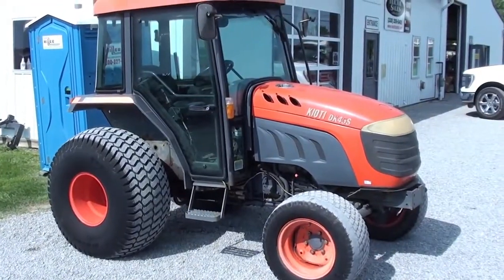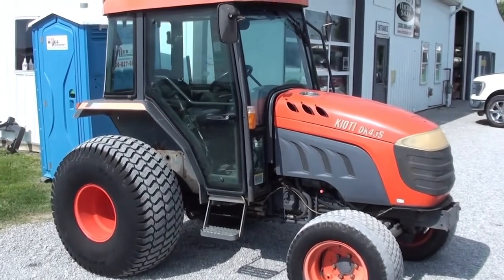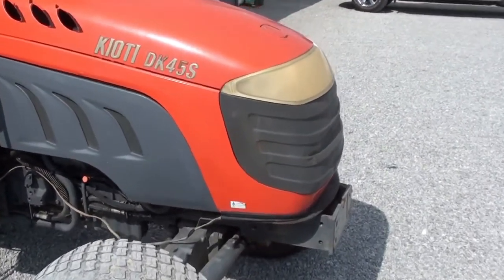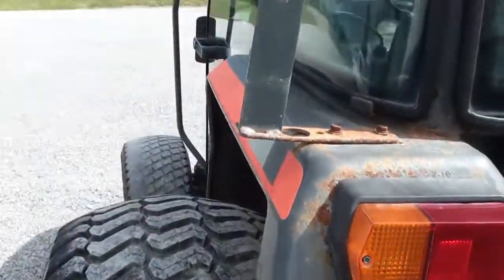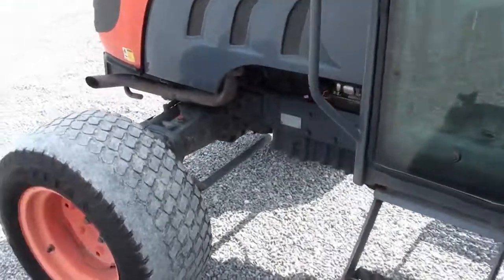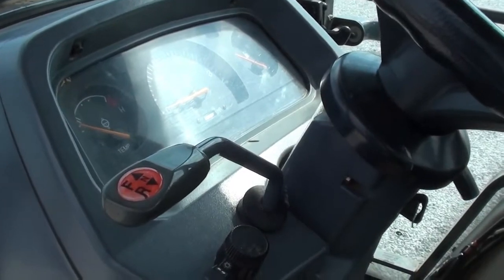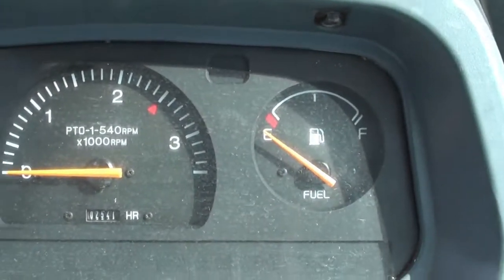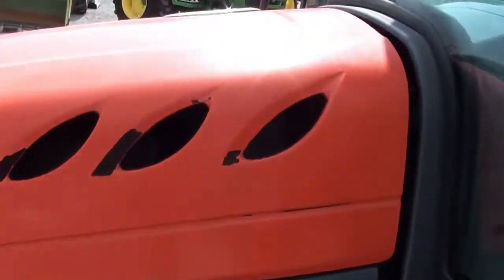2002 KIOTI DK45S For Sale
Tractor Has Primarily Been Used For Mowing -- Pre-Emission Engine -- Trucking & Financing Available

2002 Kioti DK45S
-4x4
-Cab, Heat, AC (AC Does not Work)
-2,550 Hours
-45 Hp
-4 Cylinder Diesel Engine
-No Tier IV Emission
-Factory Joystick w/ 2 Mid Hyds
-12/12 Gear Transmission
-Mechanical Shuttle (Synchronized)
-Power Steering
-Differential Lock
-540 PTO
-2 Rear Hyd Outlets
-Telescopic 3 Point Arms
-Top Link
-Stabilizer Bars
-Turf Tires
-21.5L-16.1 SL Front Tires @ 50%
-29X12.50-15 Front Tires @ 10%
-2 Entry Doors in Cab
-Suspension Seat
-Tilt Wheel
-Hand & Foot Throttle
-Rearview Mirror

Tractor was traded in locally from a farmer that had previously purchased the tractor from a school. The tractor has primarily been used to mow with and is in good mechanical condition with no known mechanical issues other then the AC does not work. It has been stored outside and is weathered. Inexpensive 4x4 cab tractor if you need something to do some misc jobs. Engine is prior to the Tier IV emission regulations.

This unit is one of our budget friendly tractors! It has not been serviced or inspected other then walking around the machine, driving it, and then pointing out any pros or cons that we visually see. We will always tell you everything we know about the tractor. good or bad! However our budget friendly tractors do not get the attention or detailed inspections that our late model units do. Any known mechanical issues will be pointed out, however as with any older tractor you can expect normal wear, imperfections, defects, leaks Etc. All of our budget tractors sell "AS-IS" and customers are always encouraged to self-inspect the unit prior to purchase.